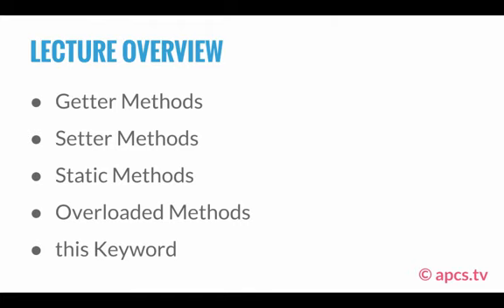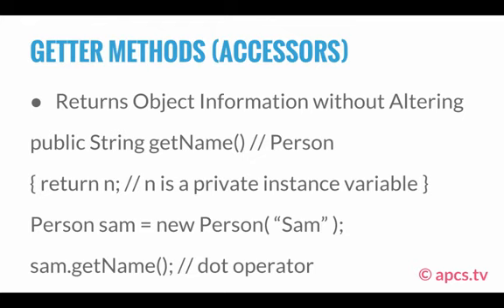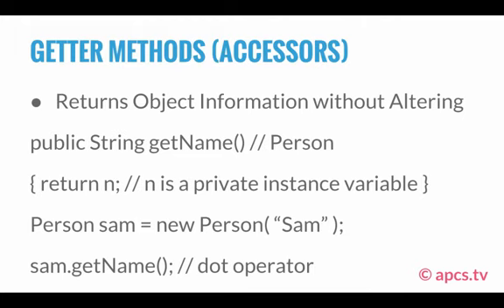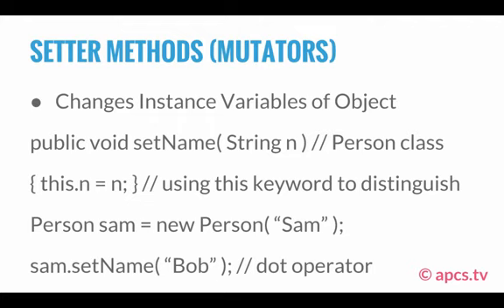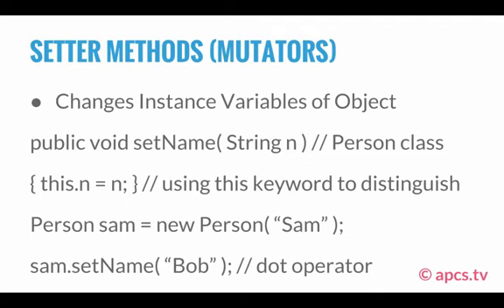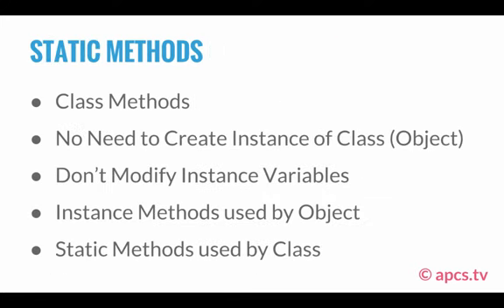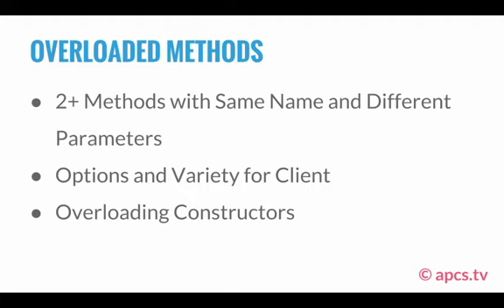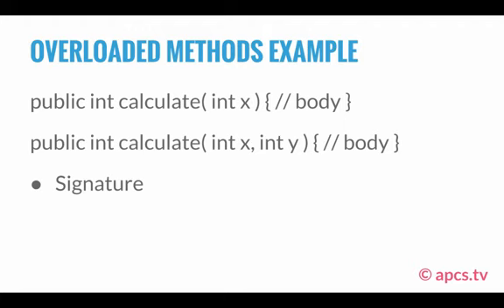Lecture 55 - Other Types of Methods and this Keyword